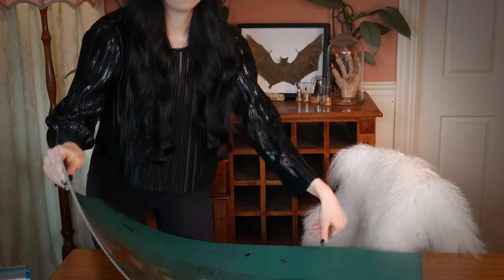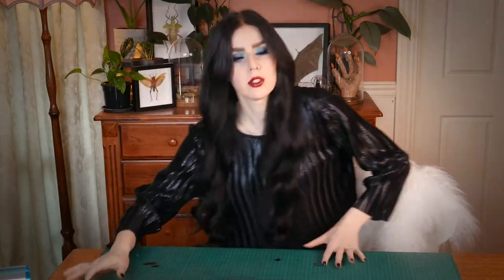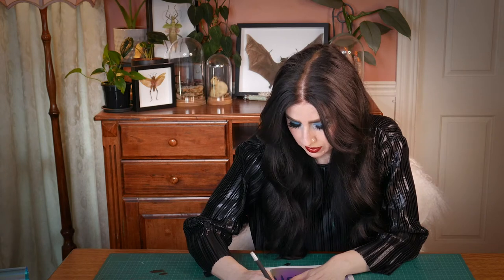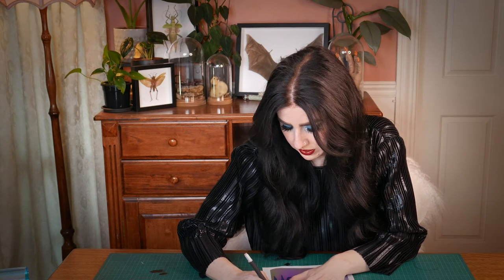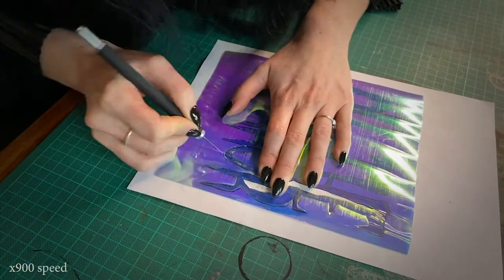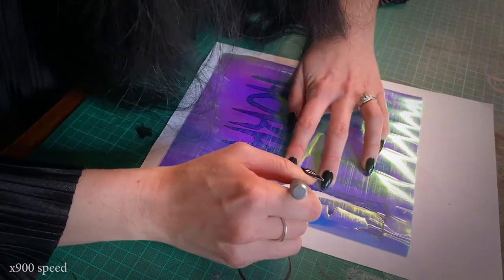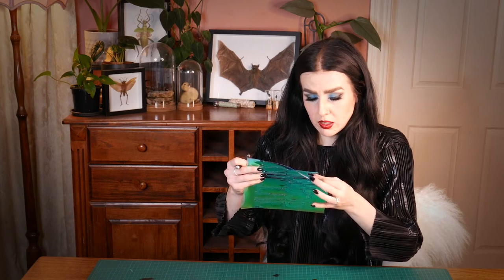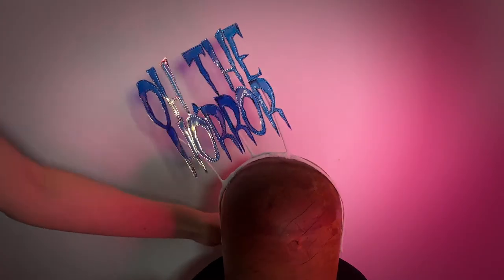Jennifer's Body, 'MEGAN FOX HOT' marketing mishaps, and making a vinyl headpiece.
Good evening, welcome to Millinery and Monsters.

In this episode, we will be creating a whimsical headpiece from iridescent vinyl, while discussing the 2009 horror-comedy flop, turned cult classic, Jennifer's Body, starring Megan Fox, Amanda Seyfried, and Adam Brody.
From plot to marketing mishaps, let's talk about what went wrong, and why this film has received its dues, a decade after its release.

Techniques highlighted will include:
-Cutting vinyl.
-Sewing vinyl.
-Creating and finishing a wired structure.

Thank you for joining me for a creepy crafting session!
-Aimee A.